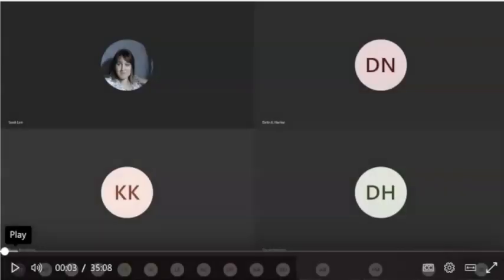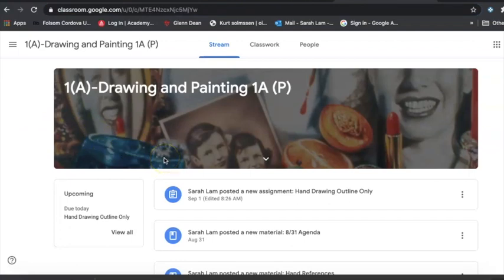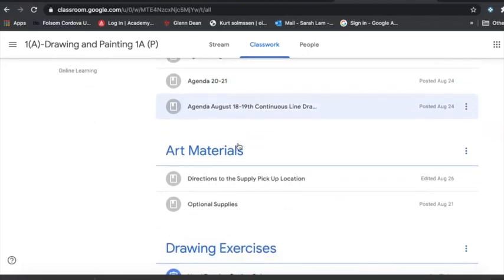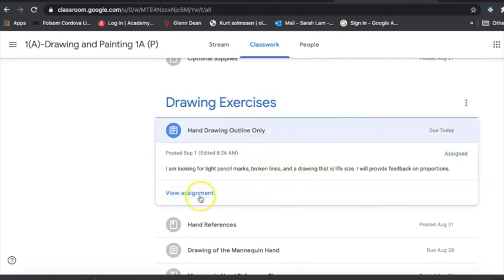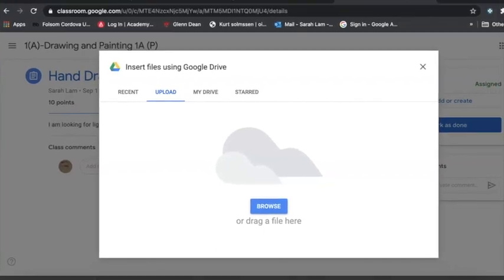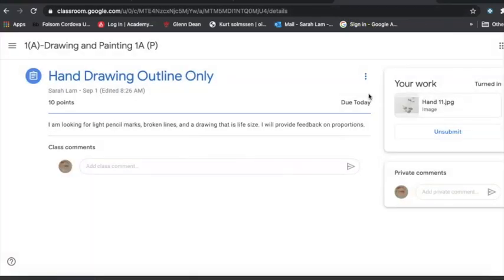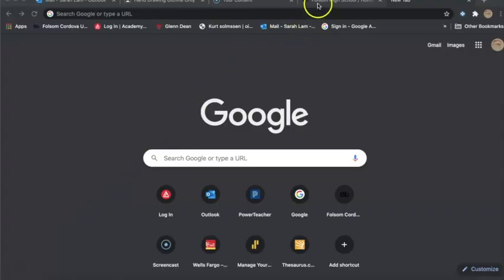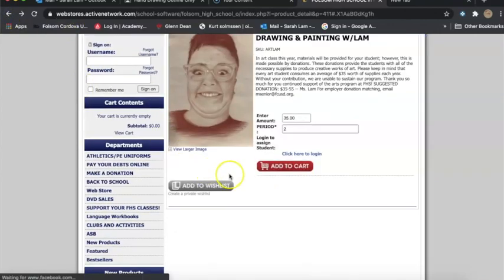Back to School Night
This video is about Back to School Night